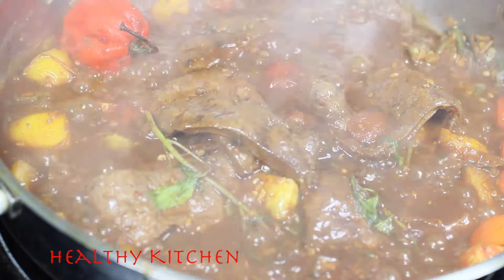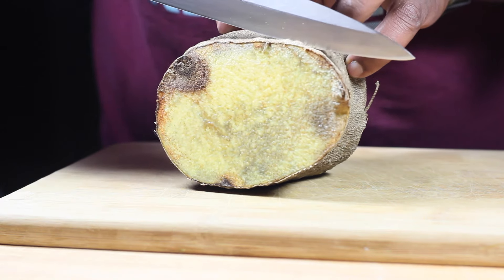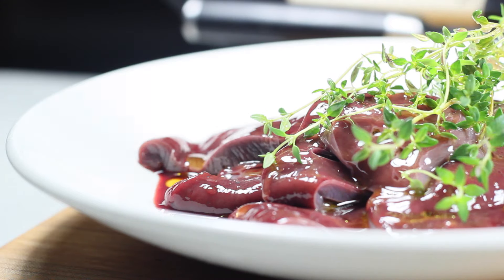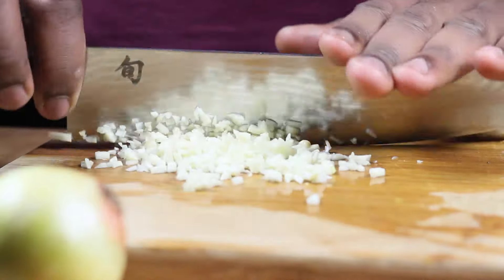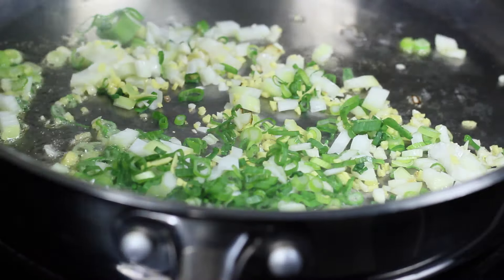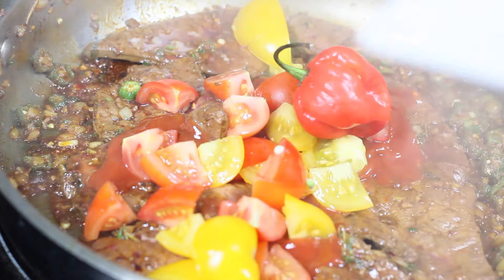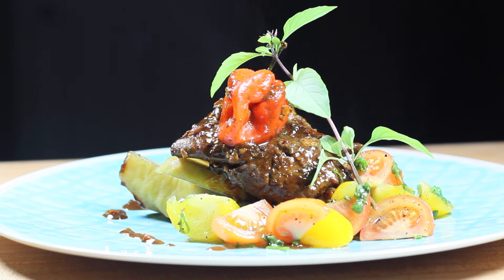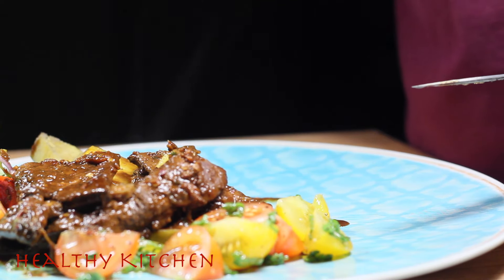Recipe: Healthy Caribbean Style Breakfast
This video is about Liver